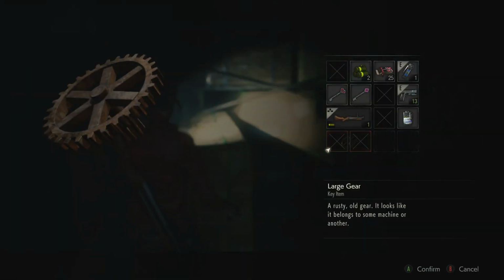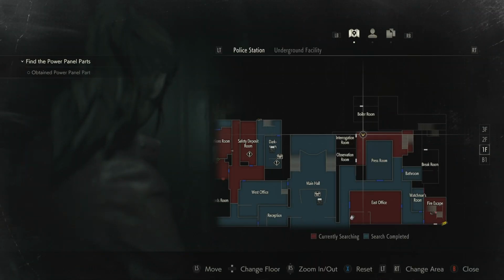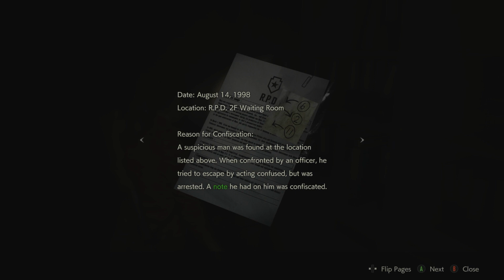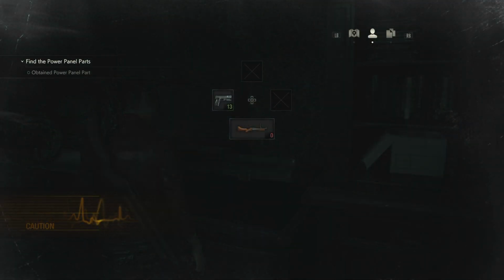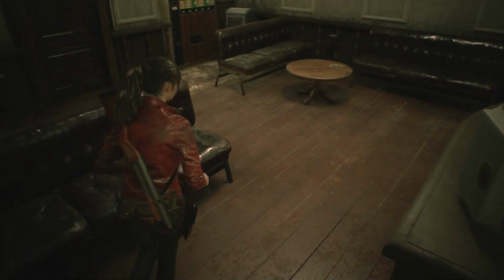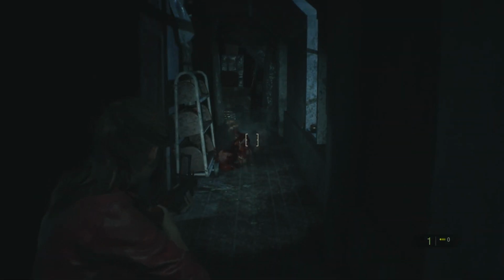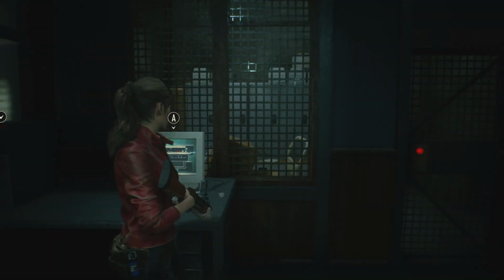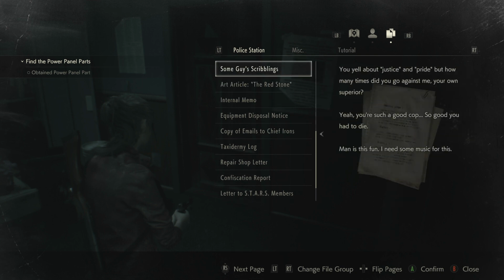MR X!!! RESIDENT EVIL 2 REMAKE | CLAIRE WALKTHROUGH | PART 7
MR X ARRIVES, AND WE GET AN UNFORTUNATE SURPRISE WITH MARVIN!